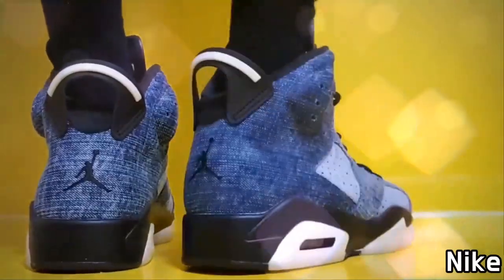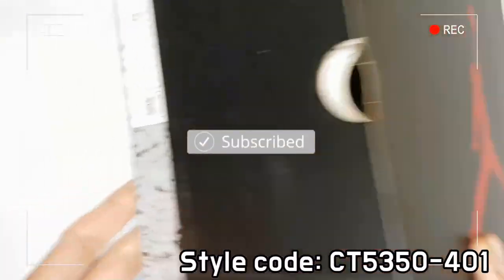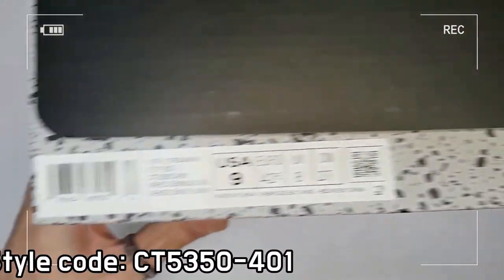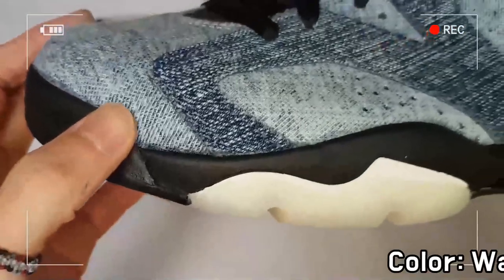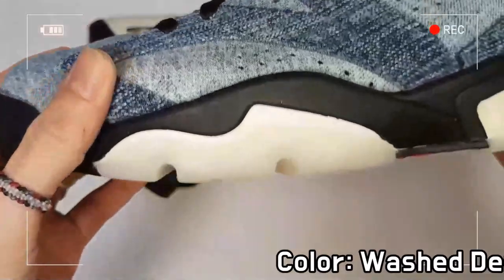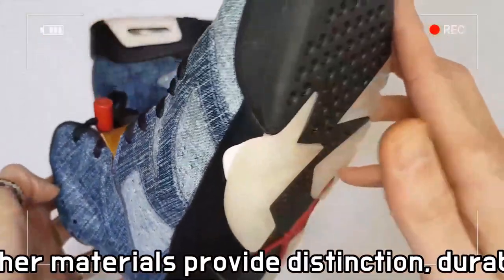Nike Air Jordan 6 Washed Denim unboxing/Nike Air Jordan 6 Washed Denim on feet review